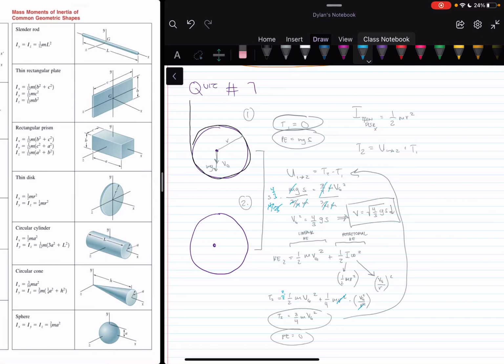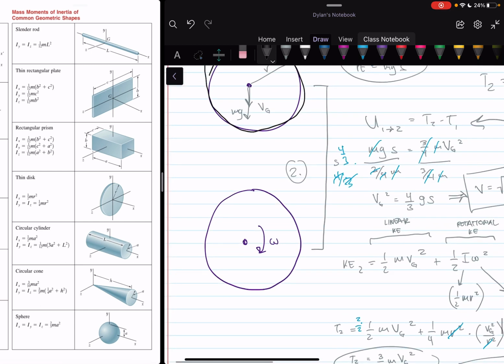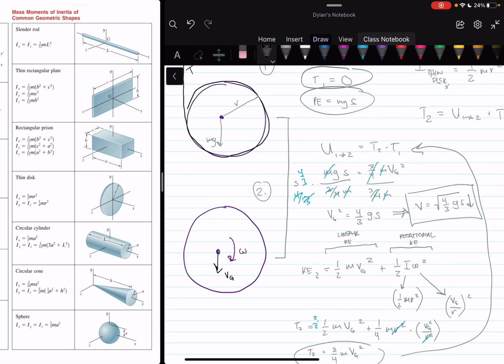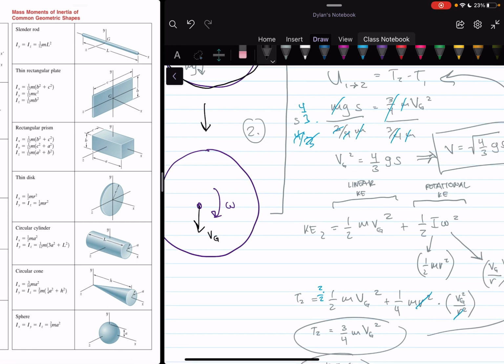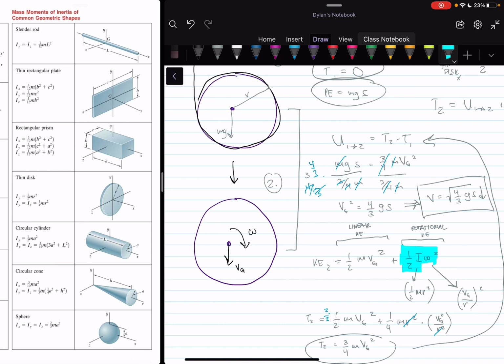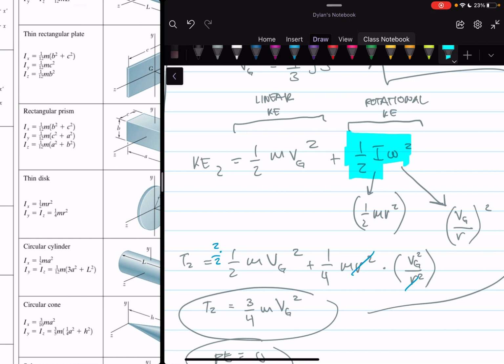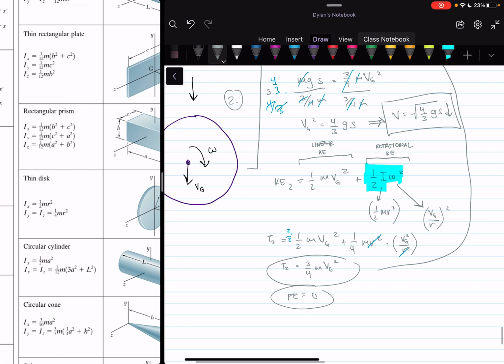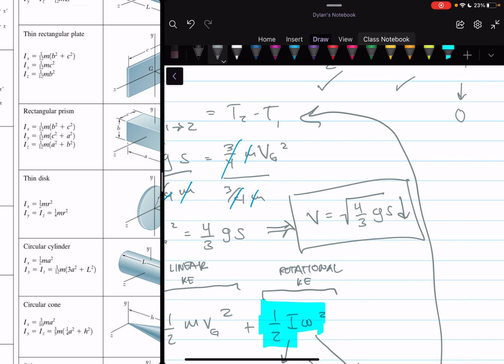April 6, 2023